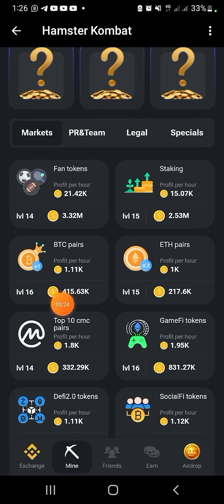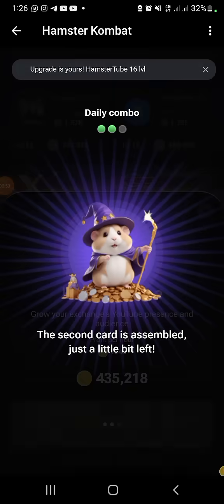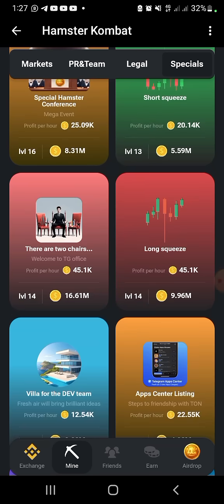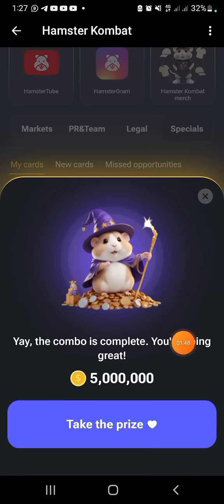11/06/2024 HAMSTER KOMBAT DAILY COMBO CARD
11/06/2024 HAMSTER KOMBAT DAILY COMBO CARD

learn how to get your daily combo card bonus on hamster kombat